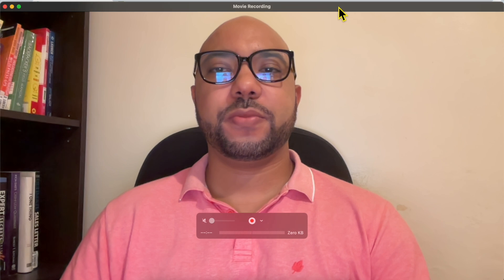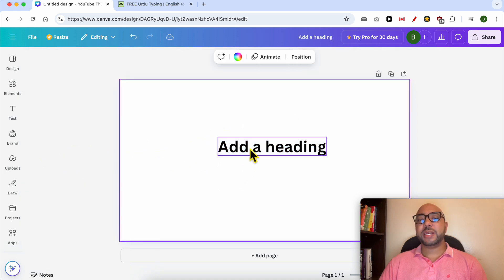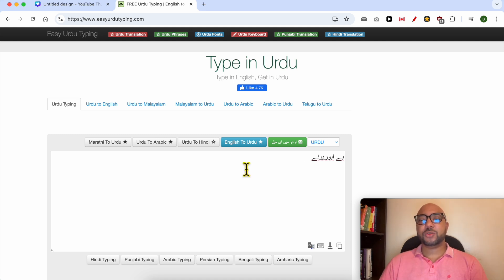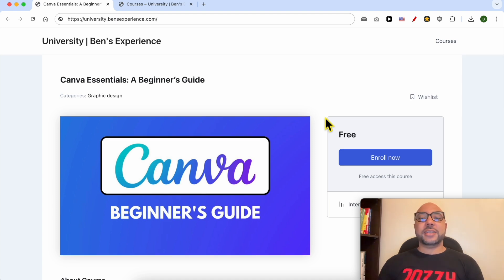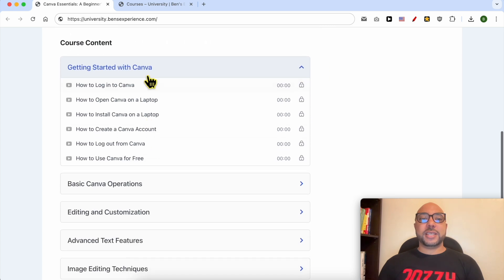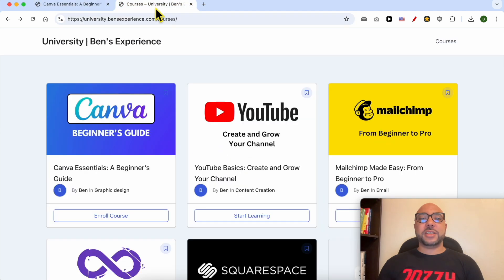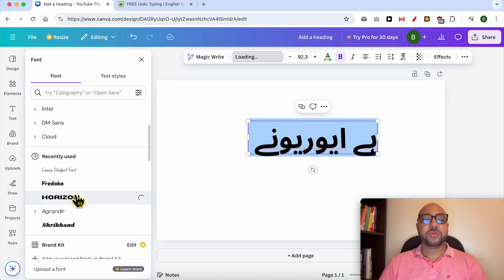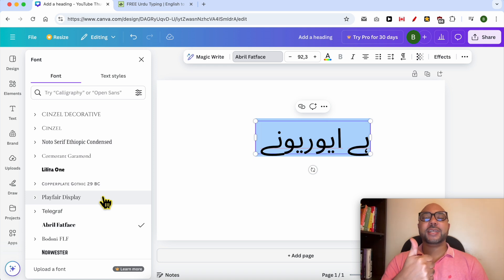How To Write Urdu In Canva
In this video, I will show you how to write Urdu in Canva, a powerful design tool that allows you to create stunning visuals effortlessly. To write Urdu in Canva, start by creating a new design within the Canva editor. Once you're in, navigate to the text section and select one of the text styles, such as Big Heading or Heading.

Unfortunately, I don't have an Urdu keyboard available on my laptop, so I’ll use an online tool called Easy Urdu Typing. By typing in English, my text will be instantly translated into Urdu, allowing me to copy and paste it into the Canva editor seamlessly.

After pasting the Urdu text, you can edit its style to suit your design needs. Simply double-click on the Urdu text, select it, and explore the various font options available in Canva. It's important to note that the fonts provided in Canva are primarily designed for English, so the appearance of your Urdu text might vary slightly.

If you’re eager to learn more about using Canva, I invite you to access my Canva Essentials online course for free. This comprehensive course covers everything from basic operations to advanced techniques, including text editing, image manipulation, and creating specific designs.

Now you know how to write Urdu in Canva.